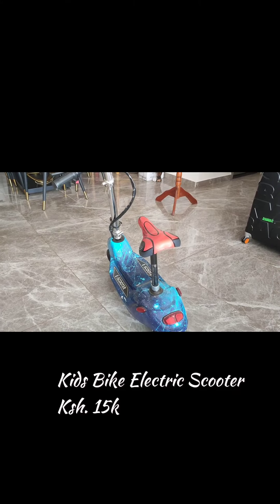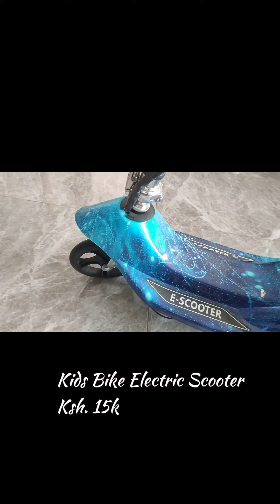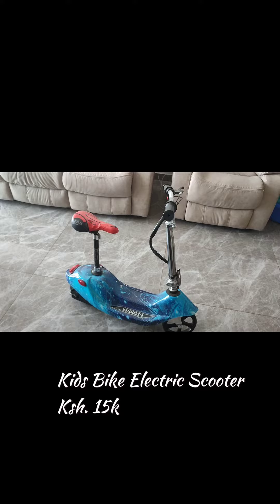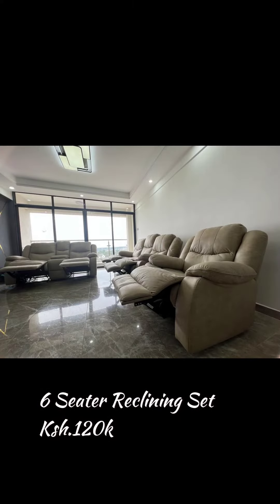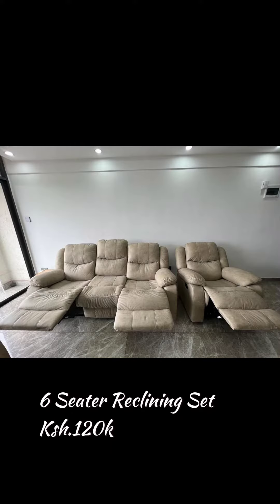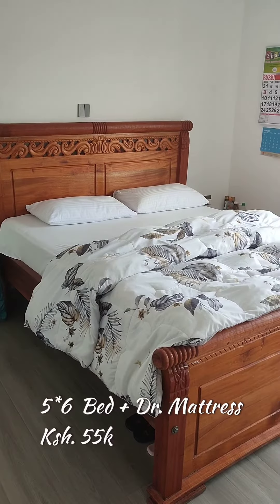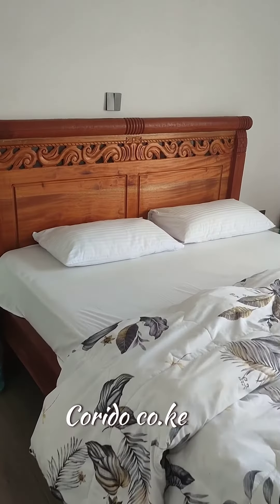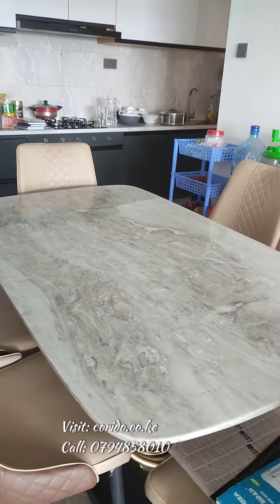Update on the items we have in stock at unbeatable prices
Discover top-quality products at affordable prices and transform your space today. Don't miss out on the best deals!